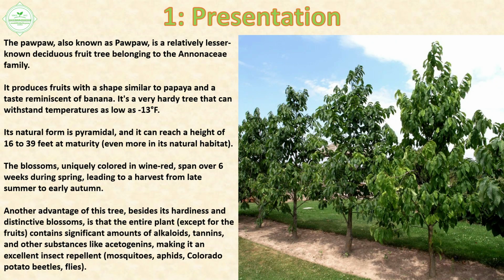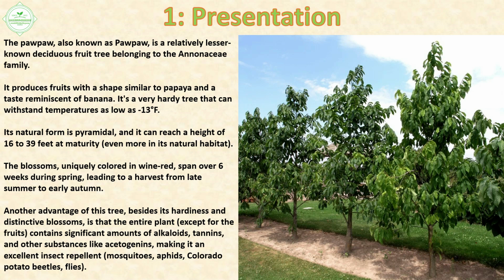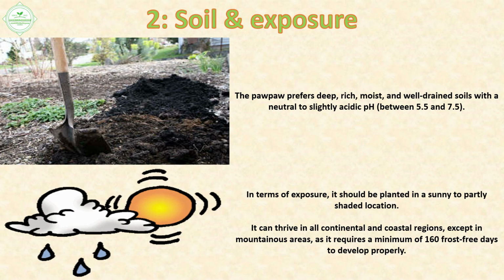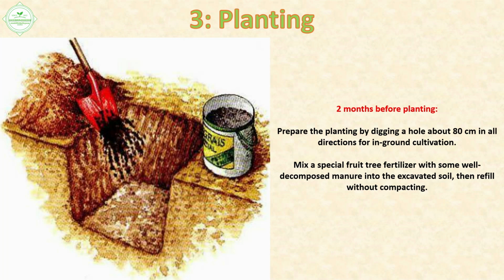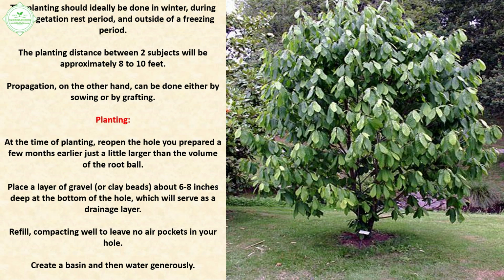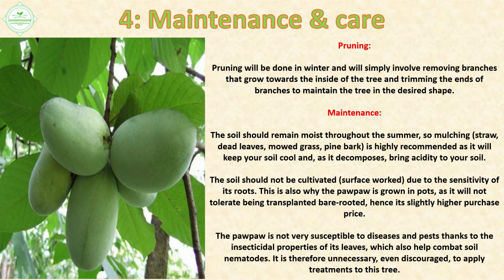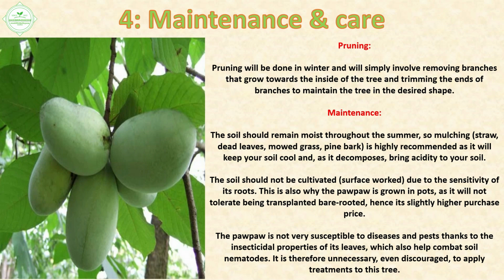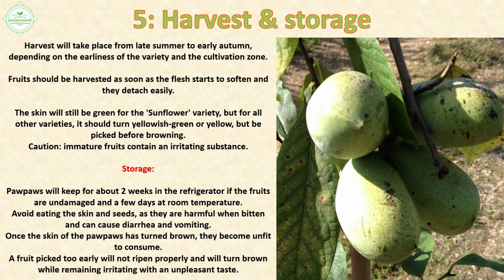🌳 How to Grow Pawpaw Tree (Asimina triloba) : From Planting to Harvest [Complete Guide]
🌳🍈 Discover the Secrets to Growing Pawpaw Trees (Asimina triloba) 🌟

In this comprehensive guide, learn how to grow pawpaw trees—America's largest native fruit—from planting to harvesting! 🌱✨ Whether you're a beginner gardener or an experienced grower, this video will walk you through each step to cultivate these unique, tropical-tasting fruits in your backyard. 🏡🍃

💡 What You'll Learn:
✅ How to select the perfect pawpaw variety for your climate 🌎
✅ The best time and method for planting pawpaw trees 🌱
✅ Tips for soil preparation, sunlight requirements, and watering schedules ☀️💧
✅ Pollination techniques (including hand-pollination tips!) 🐝✨
✅ How to prevent common pests and diseases 🐛🛡️
✅ When and how to harvest ripe pawpaw fruits 🍈⏰
✅ Bonus: Delicious ways to enjoy pawpaws, from fresh eating to smoothies and desserts 🍹🍨

🍈 Why Grow Pawpaw Trees?
Pawpaw trees add a unique touch to any garden 🌳 and produce creamy, custard-like fruits packed with vitamins and antioxidants 🌟. Their tropical flavor makes them a standout addition to your backyard fruit collection! 🌴💚

👍 Like this video if you found it helpful!